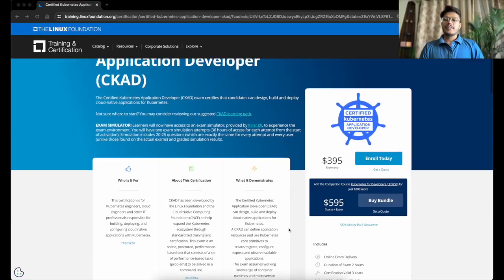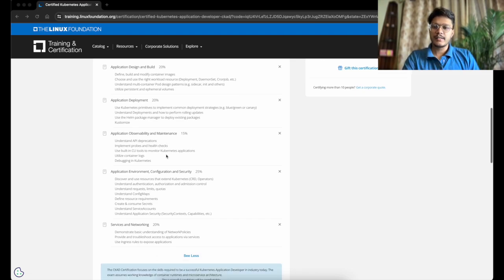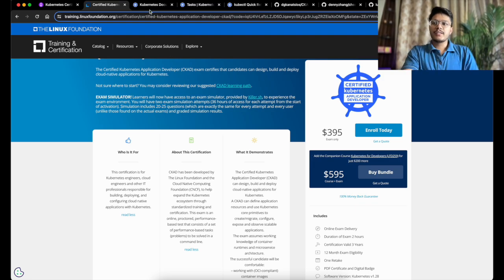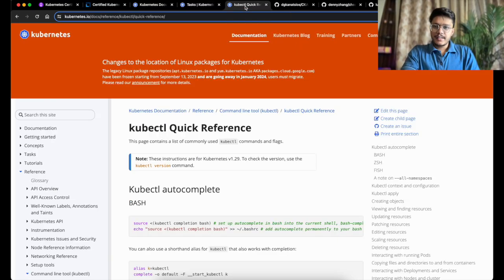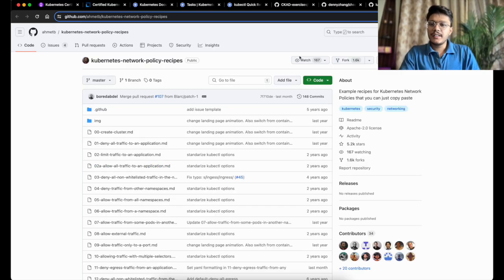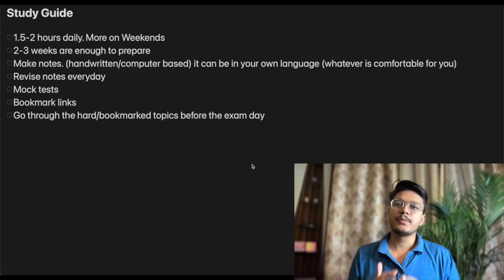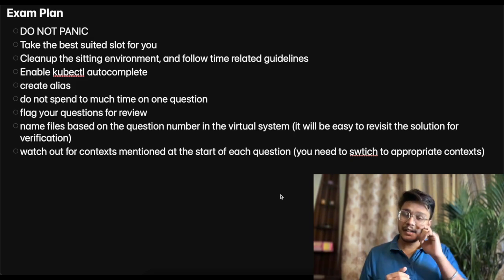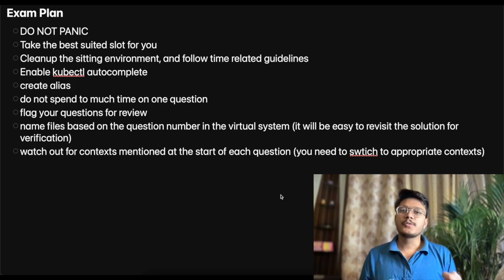Mastering the CKAD Exam: Strategies, Tips, and Resources | Your 2024 Success Plan 🚀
🚀 *CKAD Exam Prep: Strategies, Tips, and Resources* 🚀

In this video, I share my journey to becoming a Certified Kubernetes Application Developer (CKAD) and provide valuable insights into exam preparation strategies, tips, and essential resources.

*🚨 Key Takeaways:*
- Understand the CKAD exam and its importance.
- Discover resources that will supercharge your preparation.
- Develop effective study strategies and time management skills.
- Master tips and tricks to conquer the CKAD exam with confidence.

*🌐 Preparation Resources Mentioned:*

*💻 E-Resources:*
- Udemy Kubernetes Certified Application Developer (CKAD) with Tests by Mumshad Mannambeth

*📚 Timestamps:*
- 0:00 - Introduction
- 0:55 - Overview of CKAD Exam
- 1:55 - Curriculum
- 5:18 - Preparation Resources
- 12:10 - Study Strategy
- 14:43 - Tips for the Exam day
- 19:19 - Conclusion and Outro